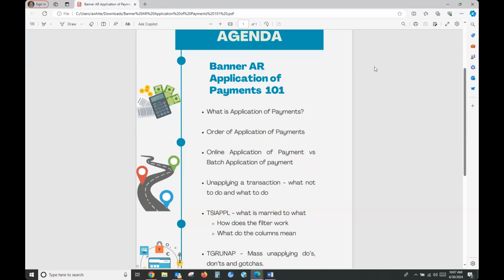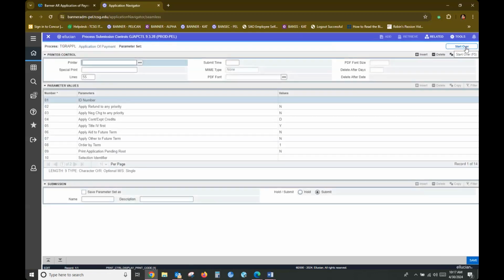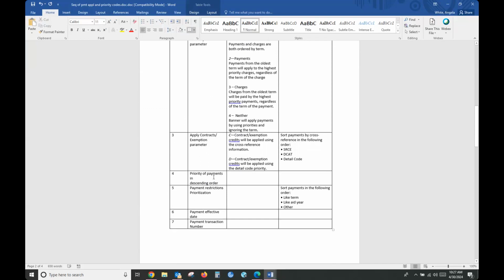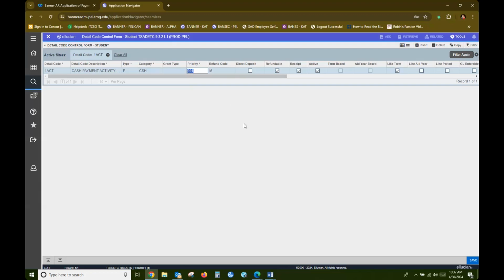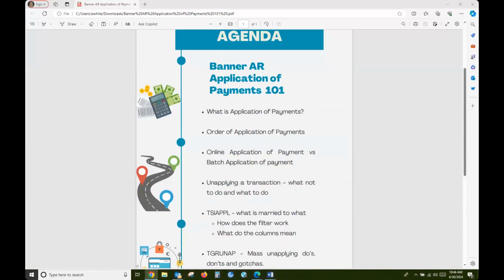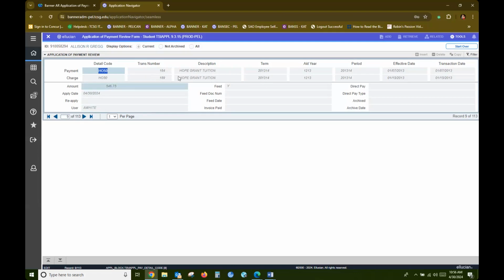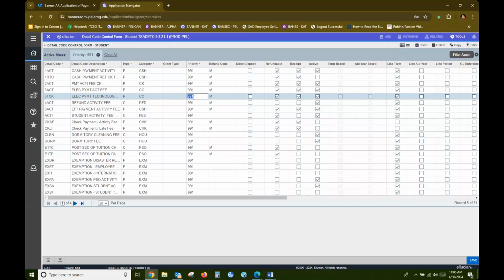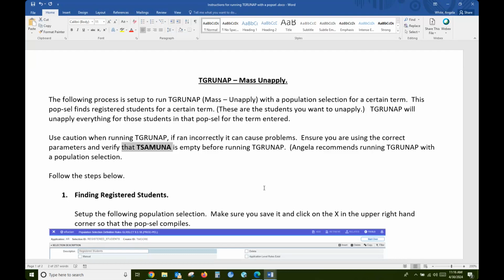Banner AR Application of Payments 101 20240430 1407 1